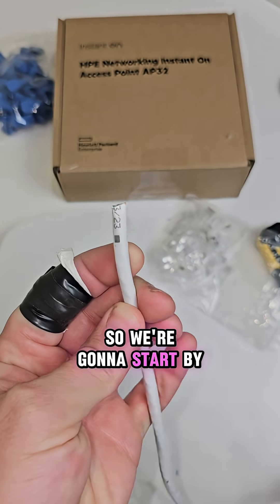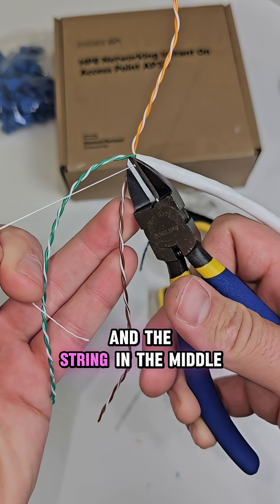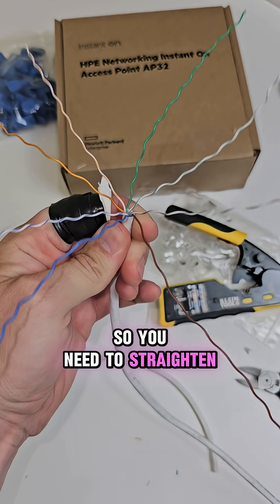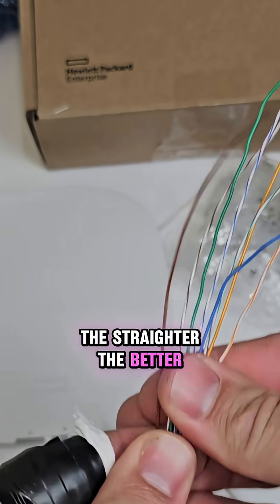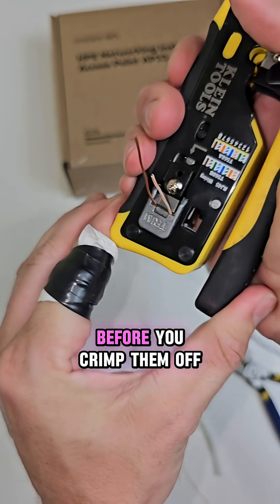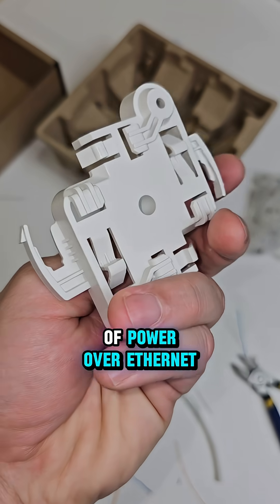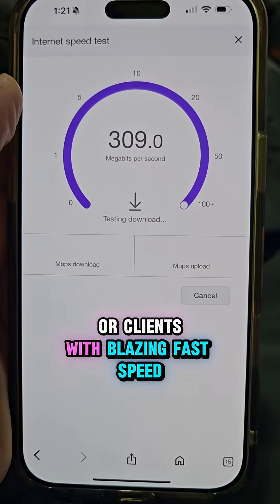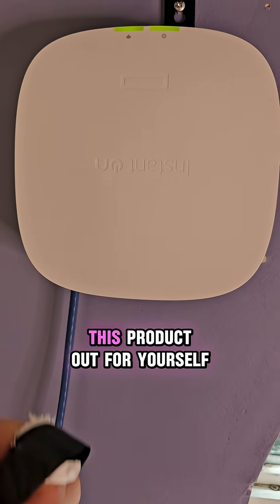How to terminate ethernet cable and install the HPE Networking Instant On AP32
How to terminate ethernet cable and install the HPE Networking Instant On AP32, a Wi-Fi six certified access point with tech expert Mechanically Incleyend.